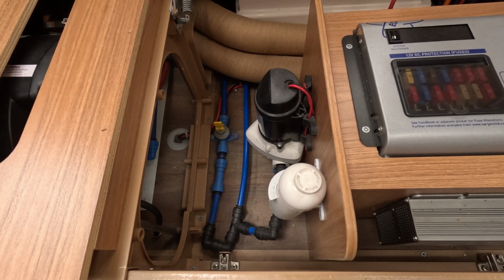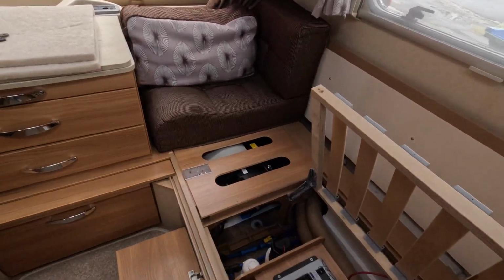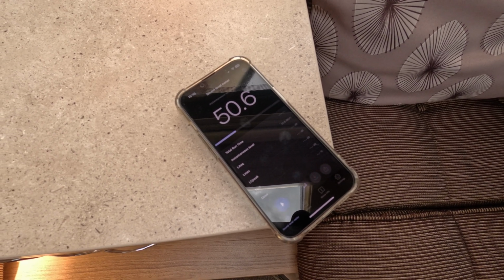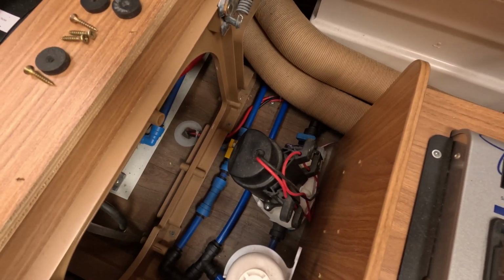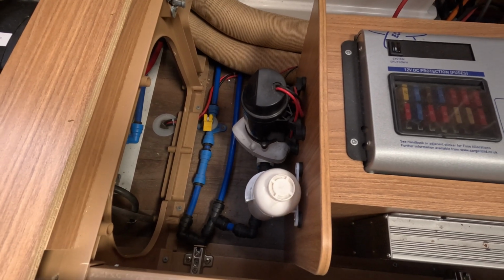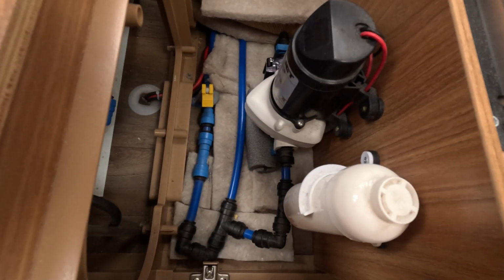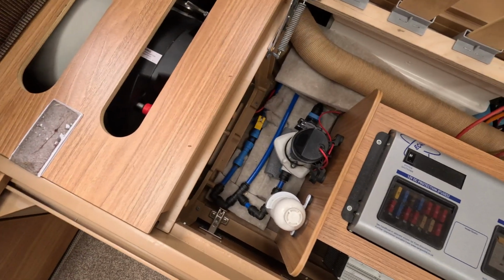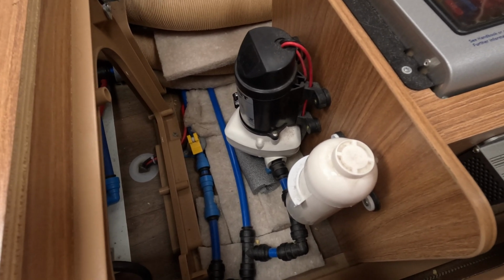Can We Make Our Caravan Water Pump Quieter, Only One Way To Find Out.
Looking to make your caravan water pump quieter ? Watch this video to find out the best way to reduce noise levels in your caravan water system.